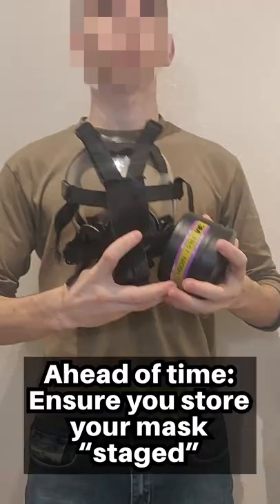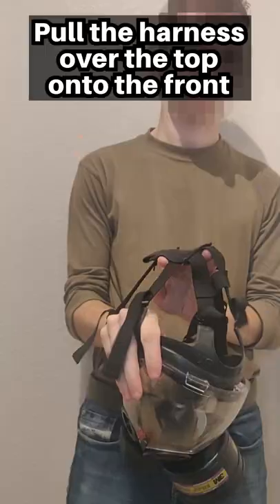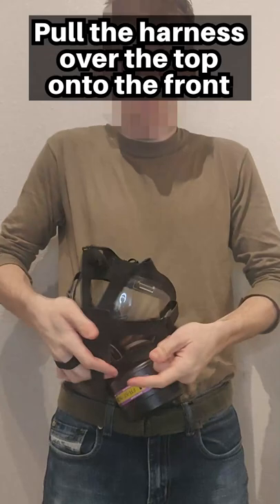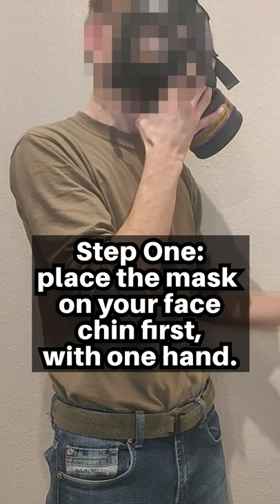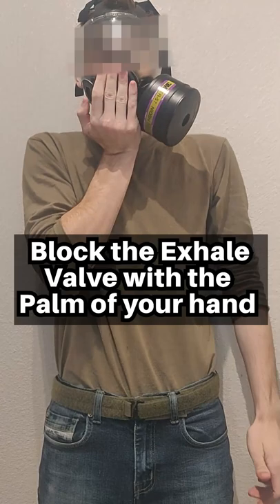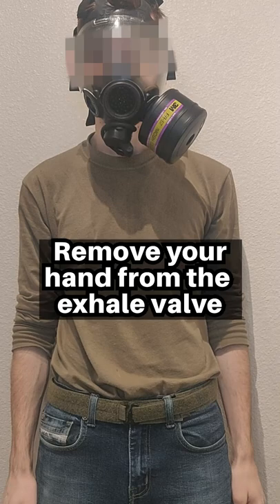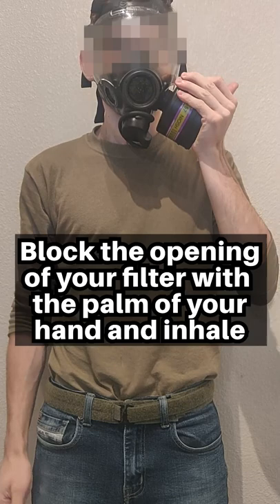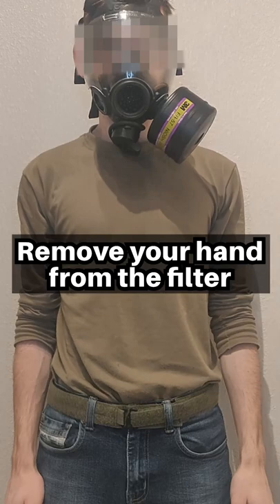[#1] How to Put On a Gas Mask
A quick instructional on how to stage, put on, purge, and seal check a gas mask.